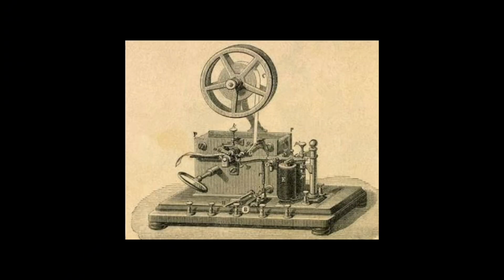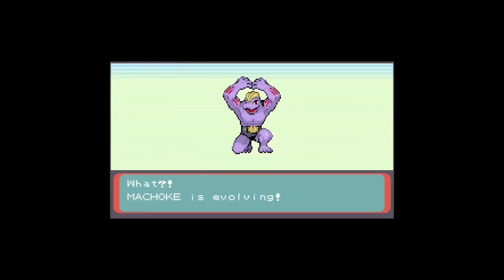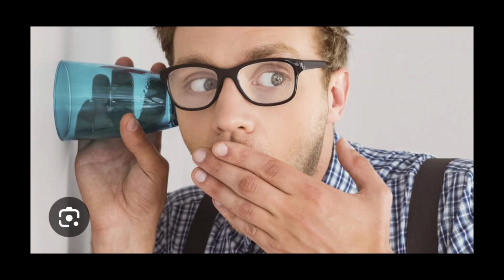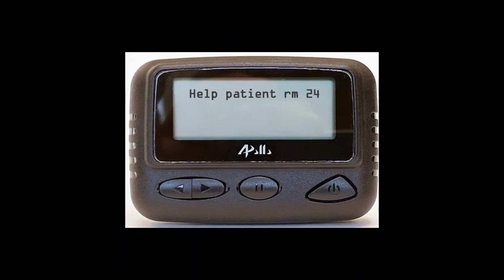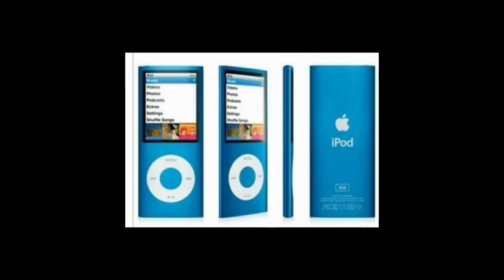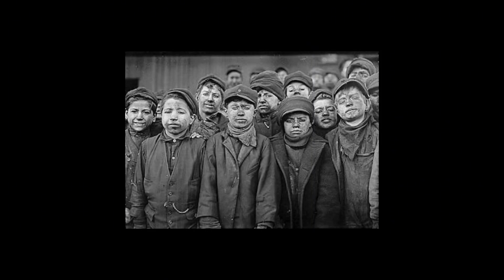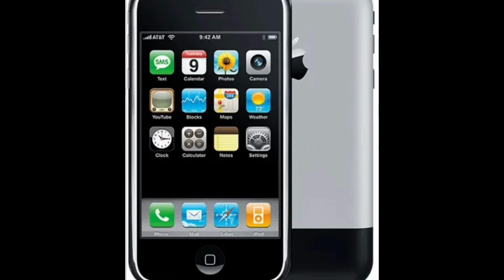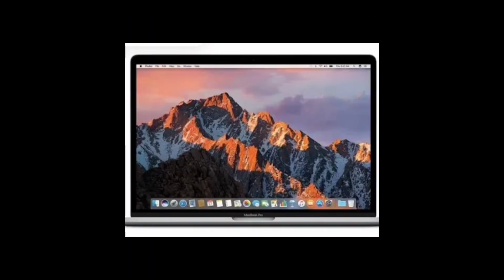Industrial Revolution but it's Technology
Technology and the Industrial revolution.

We (Our team consists of 5 people right now) couldn’t have done this video or this channel without the help of our history teacher, Mrs. Ernst! We really appreciate her and all she has done for us. Not only has she taught us a ton about history, she is one of the founding members of Chinken Nuggets Production Agency. Sadly, we are unable to recruit her to our team because she is a teacher. She won’t have time for this channel and we are also leaving her school :(
She has been a great part of our lives and I just wanted to take a moment and let her have her place on the spotlight